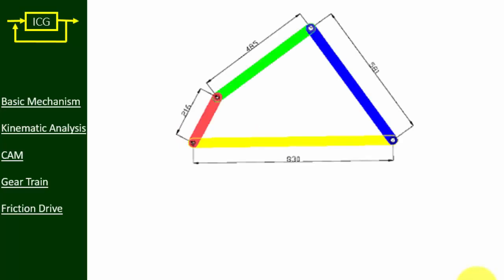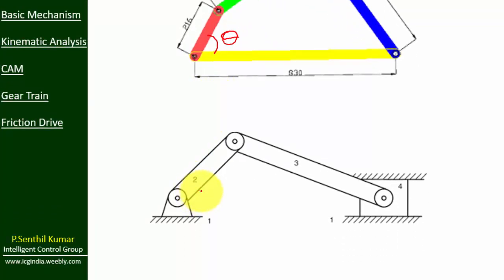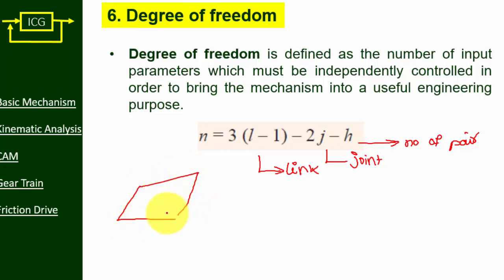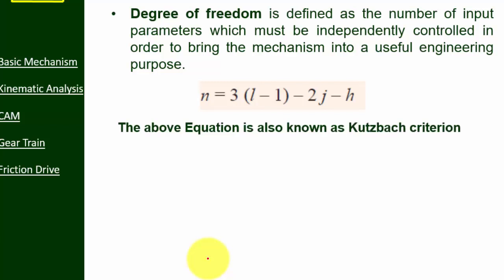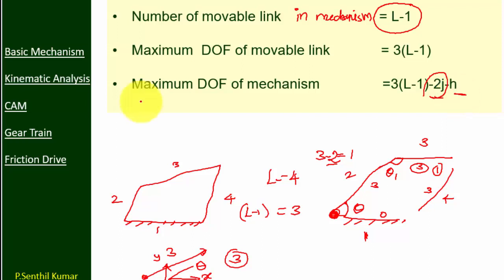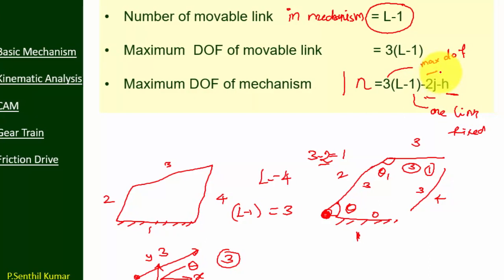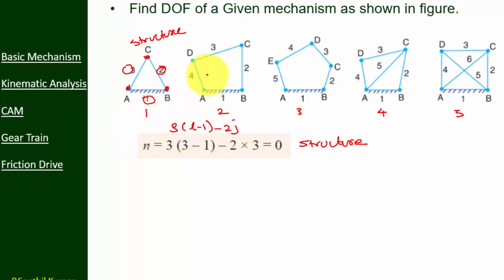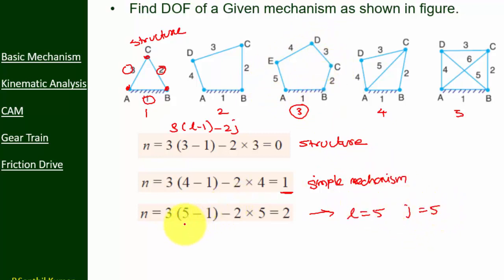Lecture 1.4: Degree of Freedom